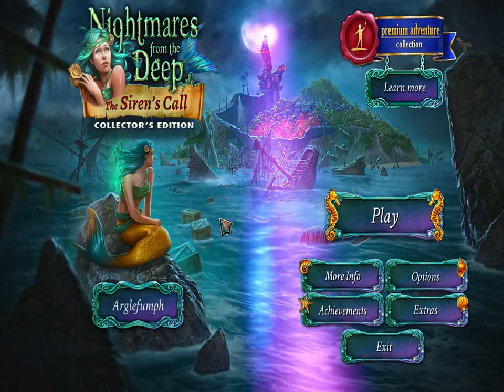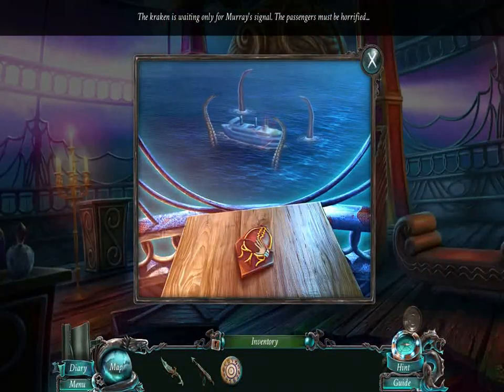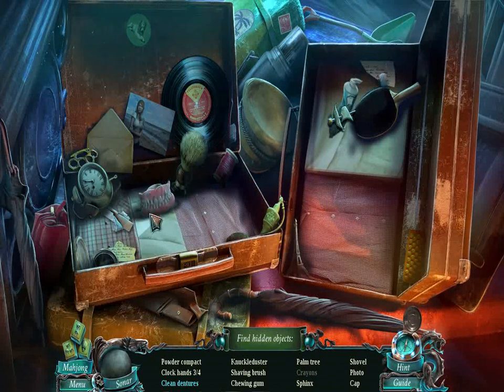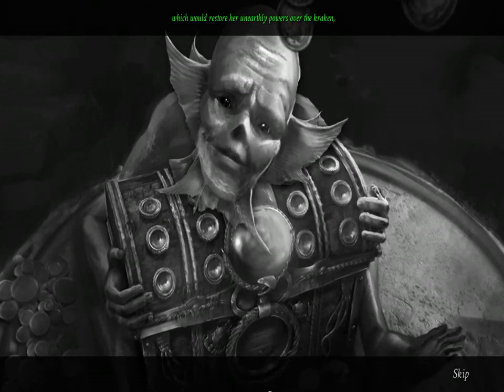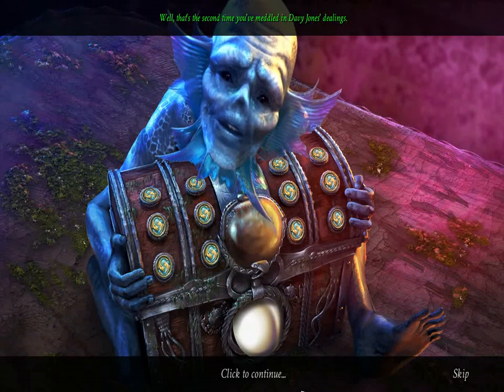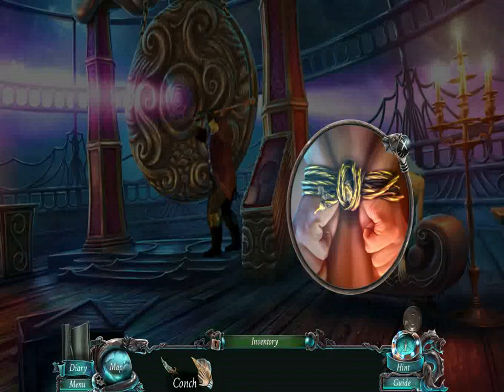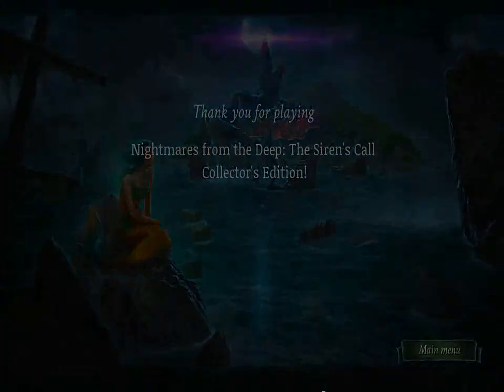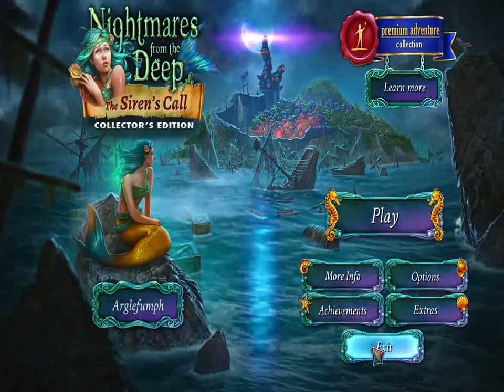Nightmares from the Deep: The Siren's Call (Part 12) - The End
Part 12 of a video walkthrough for Nightmares from the Deep: The Siren's Call. In this video, we continue finding fish tokens, and we work with the gong that summons the kraken. We get all the tokens and thereby find the conch shell which will undo the curse, but it turns out that Mayor Murray has escaped from the makeshift prison! He is currently summoning the kraken. Can we free Calliope before it's too late?